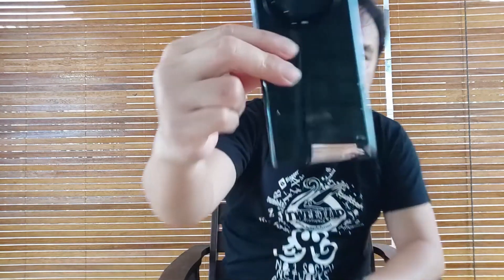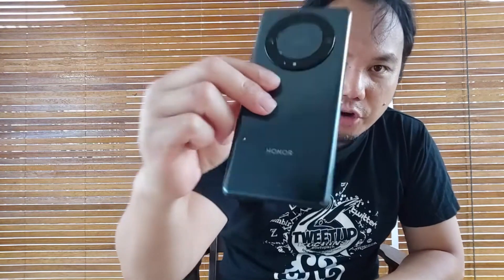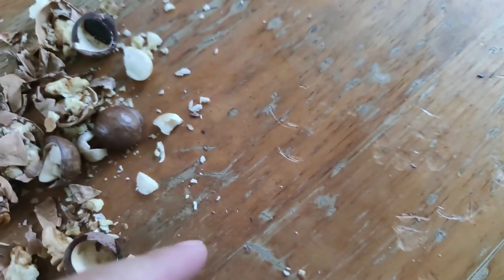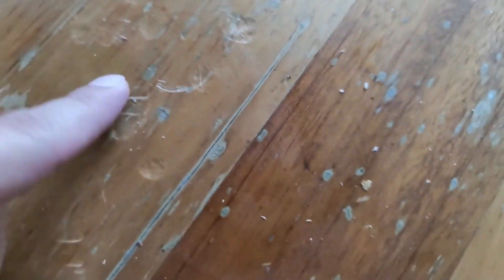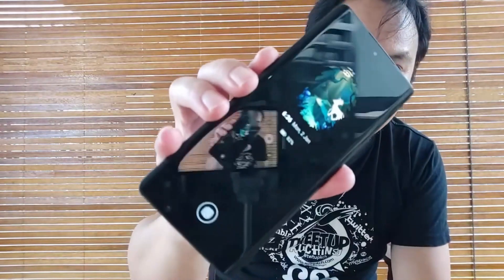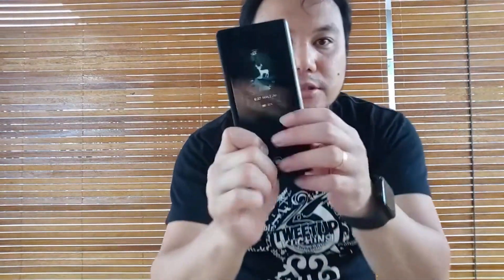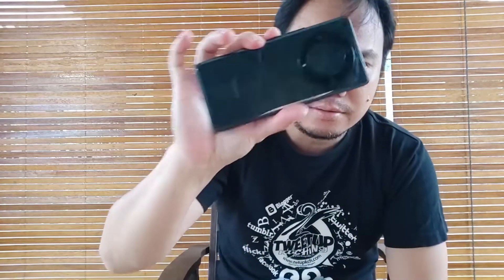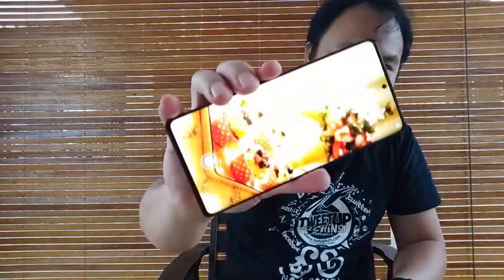My HONOR X9a 5G Durability Test for PhoneSentral.com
My durability test of the HONOR X9a 5G. I had fun doing this.
This video is for my tech blog, PhoneSentral.com.